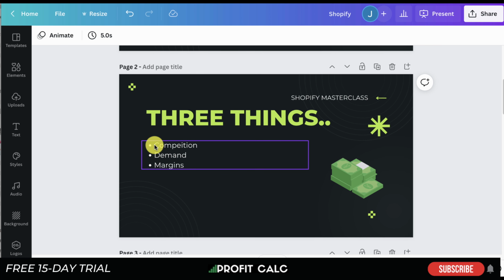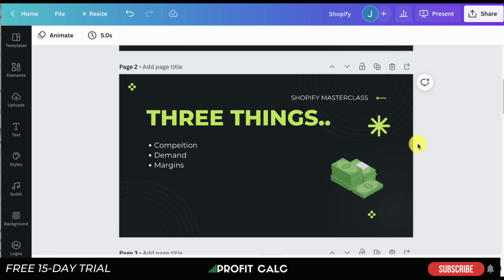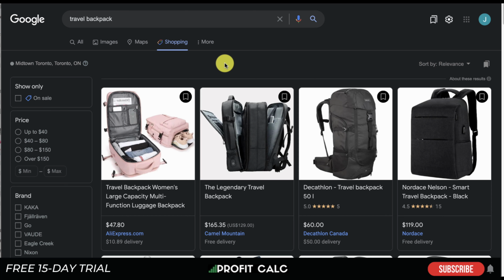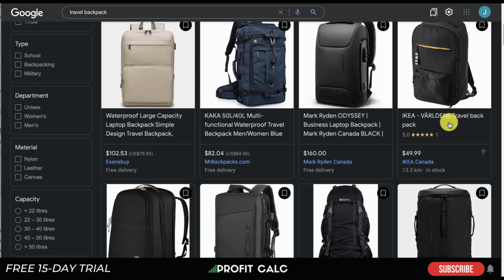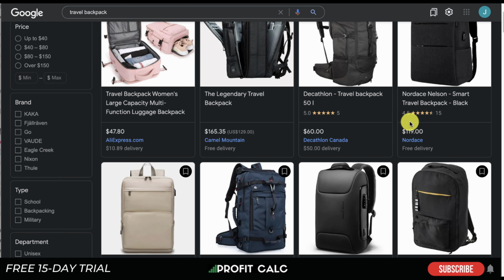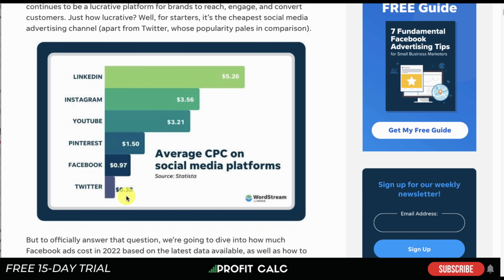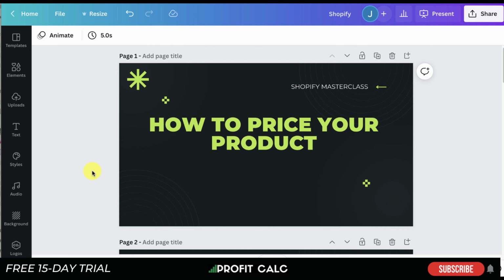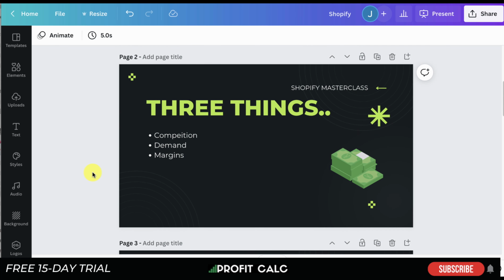Shopify Product Pricing: How to Price Your Products for Your Shopify Store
In this video, we'll show you how to price your products for your Shopify store. We'll discuss the different types of products you can sell and help you to set prices that will optimize your profits.

It is important to consider the profit price when you are selling on Shopify. Margin and demand are key factors to consider. Margin is the difference between the cost of the product and the price the customer is willing to pay for the product.

If you are selling a product that has a high margin, then you can sell the product for a higher price. If you are selling a product that has a low margin, then you will need to ensure that you are selling the product at a low enough price that it is still profitable.

That's why we cover how to price your products for your Shopify Store in 2022. Also covering what to costs you need to consider to ensure that your store is profitable overall.

Chapters
0:00 Intro
1:12 Three important tips to keep in mind
3:35 Conclusion